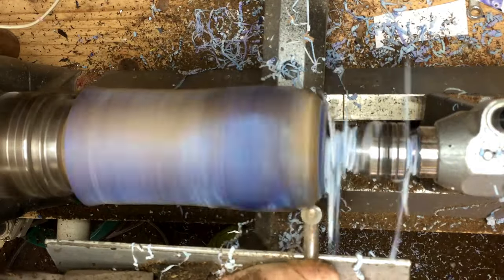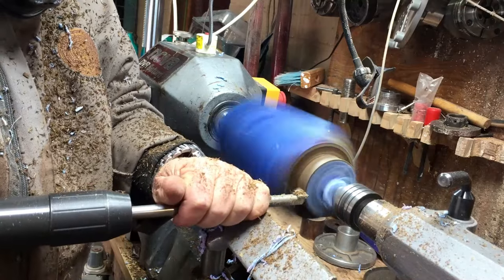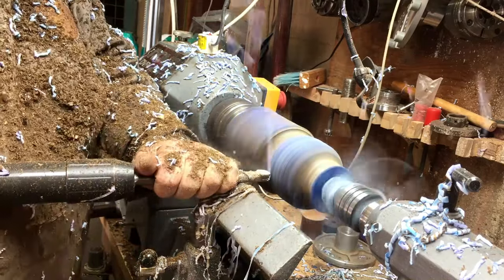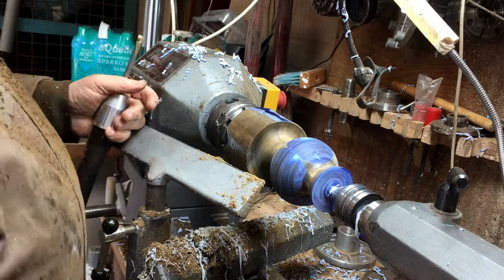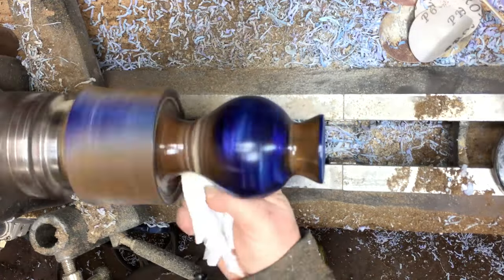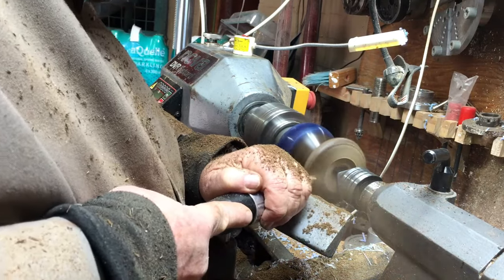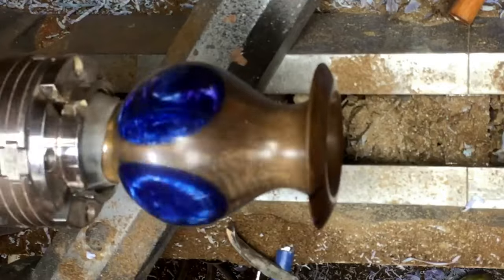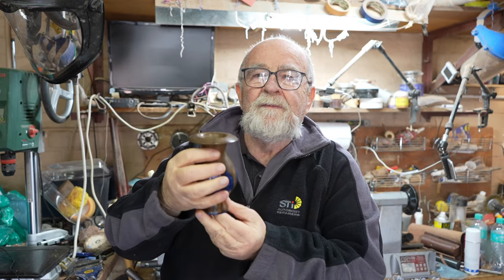woodturning a little railway sleeper to vases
polish   :
 novus plastic polish
  yorkshire grit